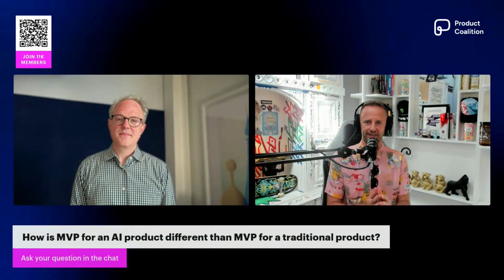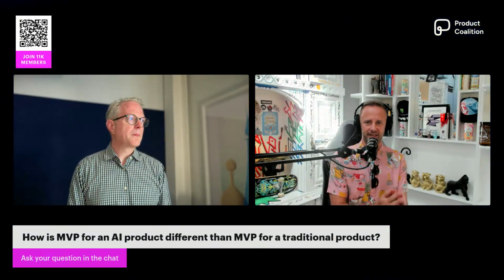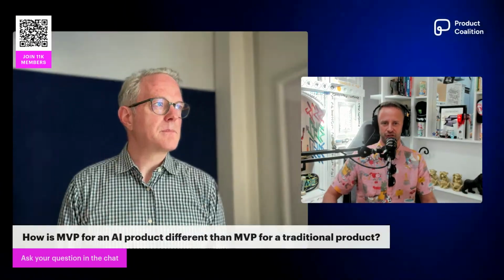Challenges unique to AI products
Join Jay Stansell as he hosts Michael Smith, ex-Google and AI expert, to tackle the AI integration fallacy. Discover how to build AI products that truly solve business problems, avoid vanity metrics, and empower teams. Don't miss this insightful discussion!